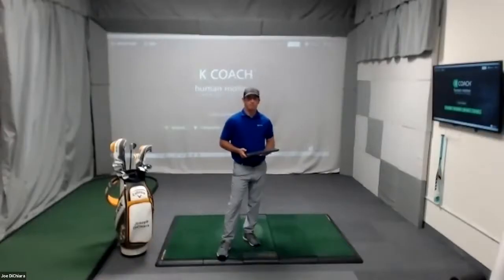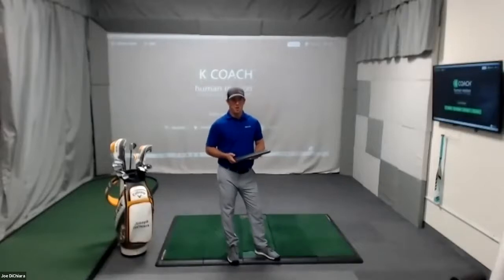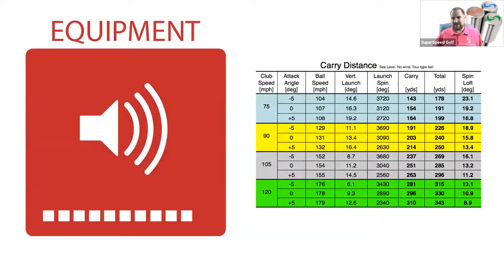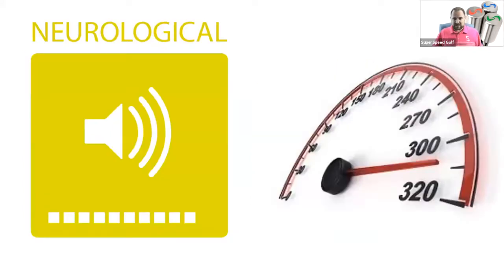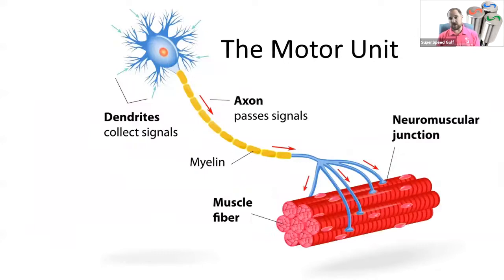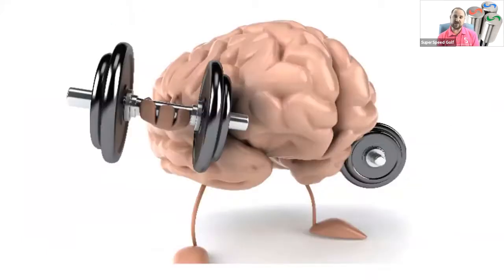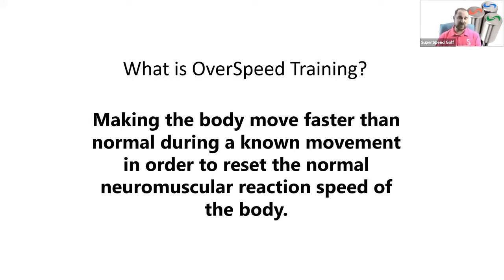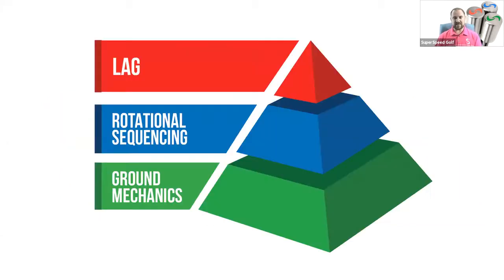Webinar 13: Rotational Sequencing and Speed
Join Mike Napoleon and Joe DiChiara, Head of Golf at K-Motion, for a webinar discussing how speed and the kinematic sequence correlate to your performance on the golf course.